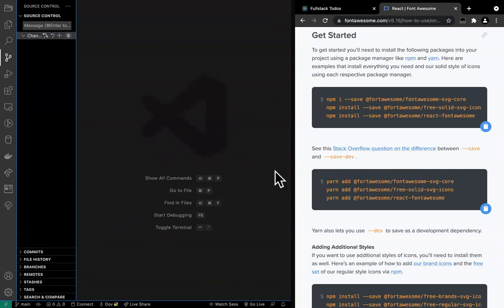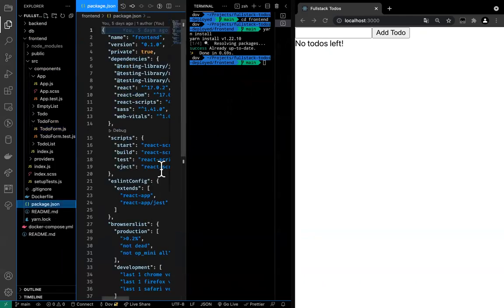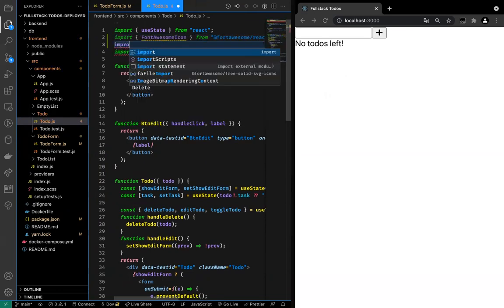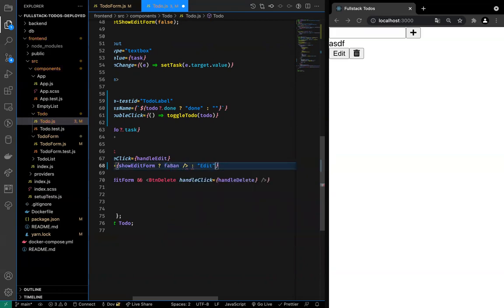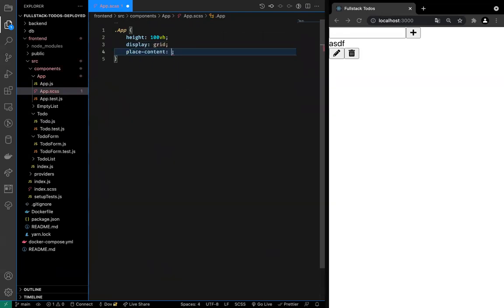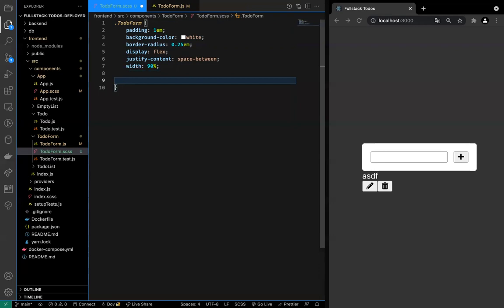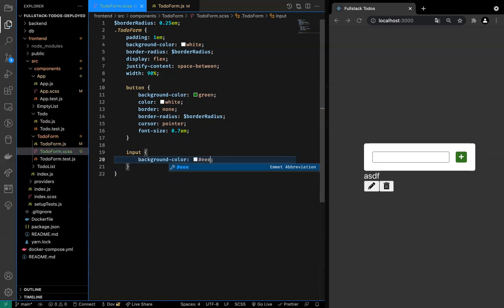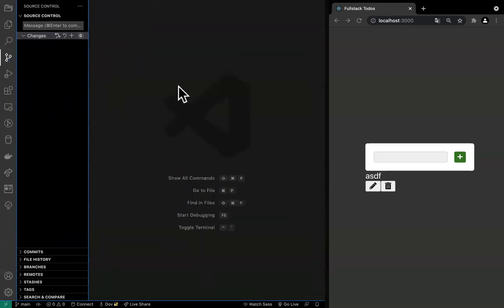Fullstack Todo Tutorial: 11 of 40: Frontend: Styles, Icons, and Form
In this video, we will add some flair to our Todo application